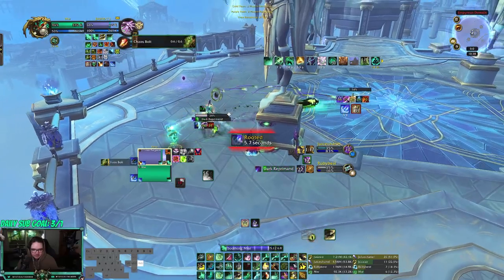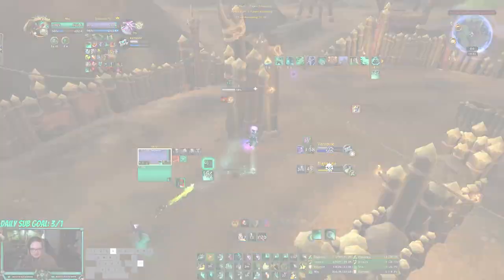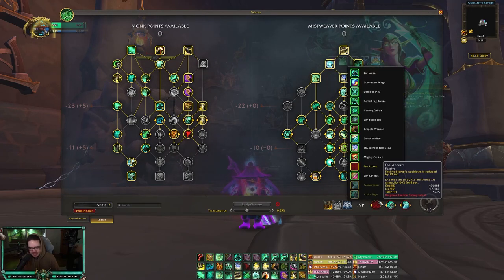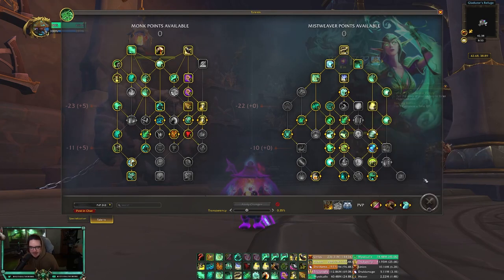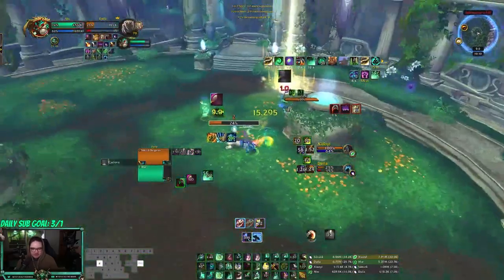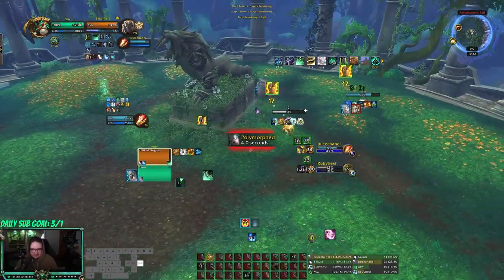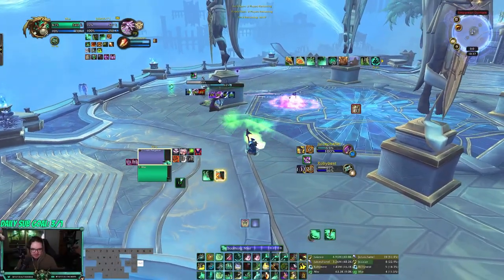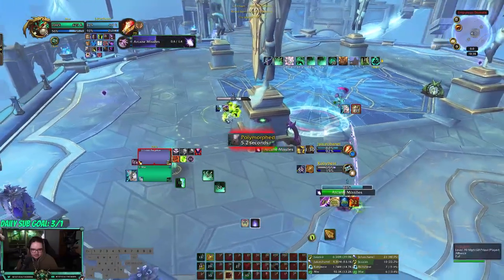Educational 2v2 | 2300+ 2v2 w/ DIFFERENT CASTERS! - 10.1.5 Dragonflight Mistweaver Monk PvP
3v3 (vers/mastery):
B4QAAAAAAAAAAAAAAAAAAAAAAUCFFJItWpwBkUSIpkUQatQCAAAAAAAAAAAApQaJJRSiWB0IhkkDAAgA

Solo Shuffle/3v3 (Haste/vers):
B4QAa92LNqySTL5b6fvViRevaUCFkgoUwBkUiIpkUiWatQCAAAAAAAAAAAABplkEJJaFQjEHIJ5AAAIC

RBGs (Haste/Vers):
B4QAa92LNqySTL5b6fvViRevaUCFISSr0aEJCJpElQaCJAAAAAAAAAAAAkCplkEJJKFQjEHIJBAAC

PvP Fistweaving(Haste/Vers):
B4QAa92LNqySTL5b6fvViReva0SSBJhopFRSJIahEpUCCAAAAAAAAAAAApQKJJhEKFQLJpkE5AAAA

PvE Fistweaving(Haste/Vers):
B4QAa92LNqySTL5b6fvViReva0SSpIJhooFhUiIpBpkiAAAAAAAAAAAAAgkSkEJJaFRSLJpBHAAAiA

Raiding(Haste/Vers):
B4QAa92LNqySTL5b6fvViReva0iUQiEKtGhISSKhkWaCAAAAAAAAAAAAASKhEJJaFEtkkGSCAAC

Mythic+ Casting(Haste/Vers):
B4QAa92LNqySTL5b6fvViRevaUCFIOgo0aEJikkSUiWaCCAAAAAAAAAAAApQaJJRSiWB0OgkyBSSAAgI

Time Stamps:
00:00 Intro
00:19 Talents/PvP Talents
01:53 Boomy/Resto
02:51 Mage/Hpriest
03:58 Rogue/Disc
05:06 Mage/Disc
06:06 Spriest/Rshaman